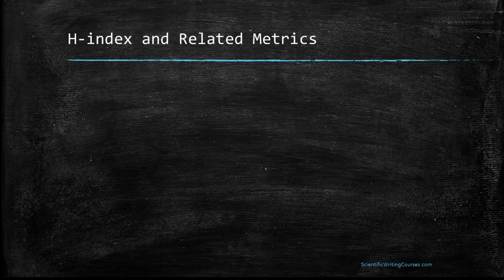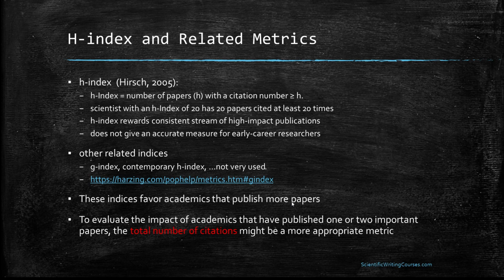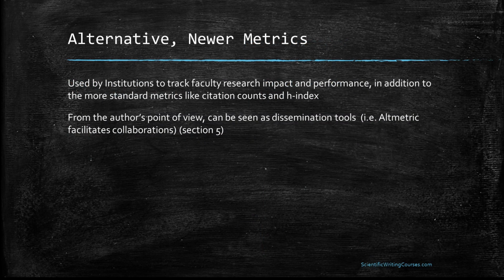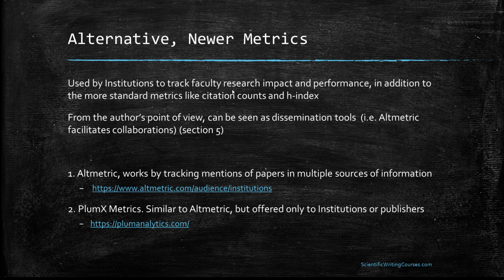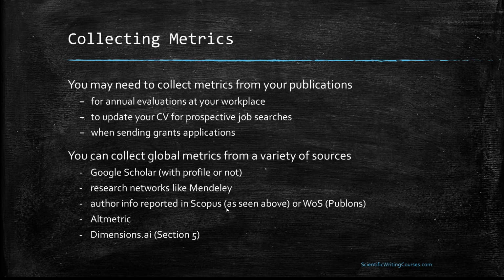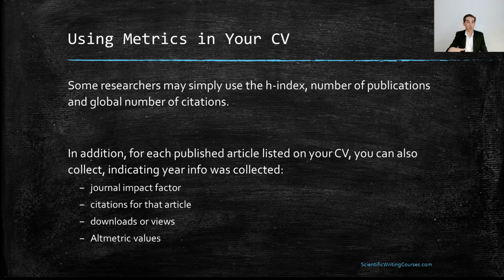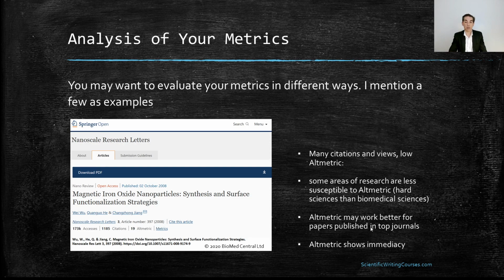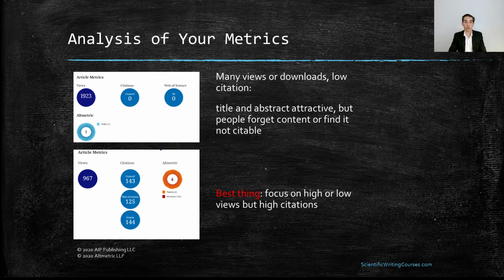Scientific Publishing Course Scientific Publishing and Writing : Author Evaluation Metrices Part 2